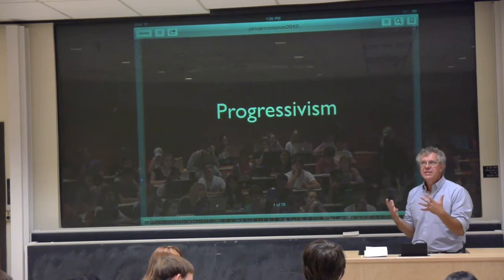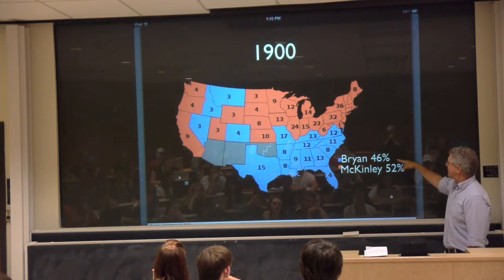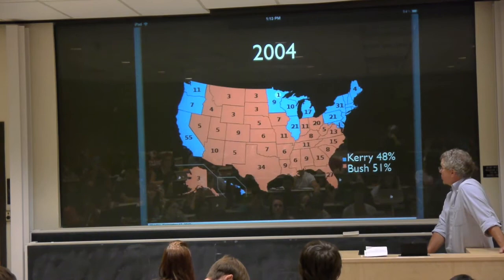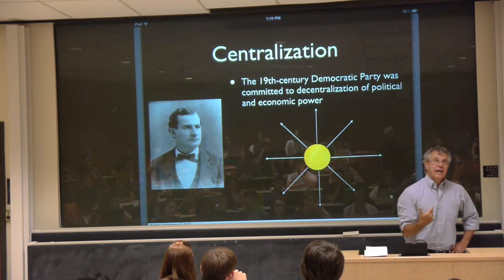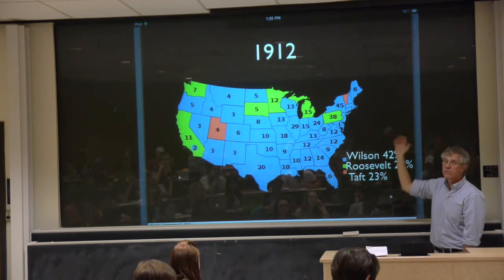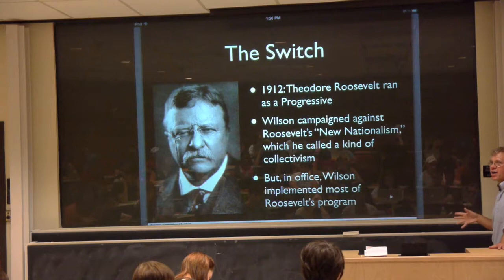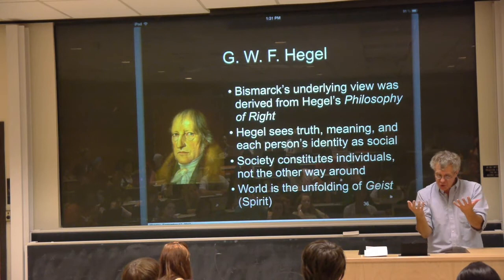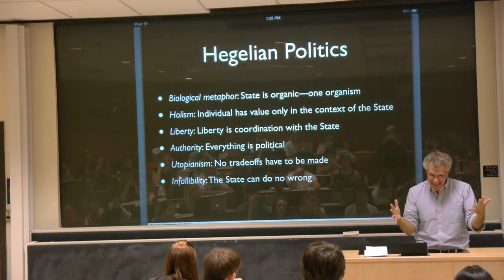UGS 303 9 17 12 Progressivism